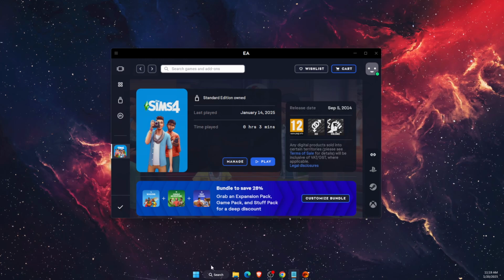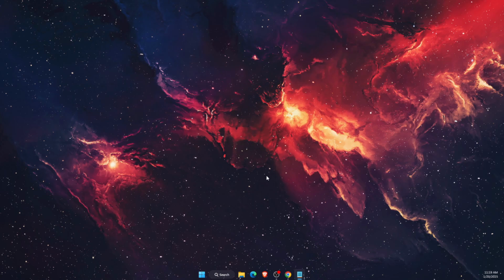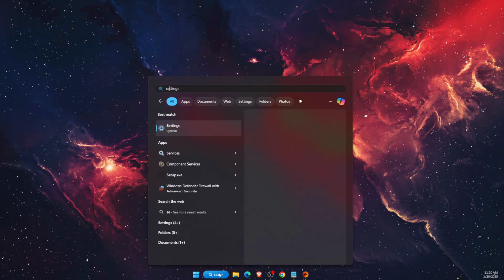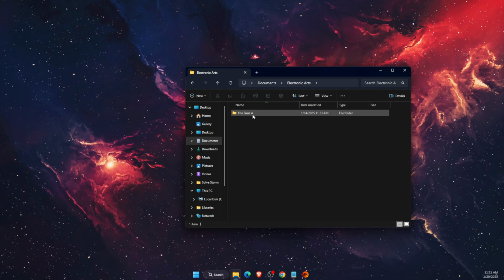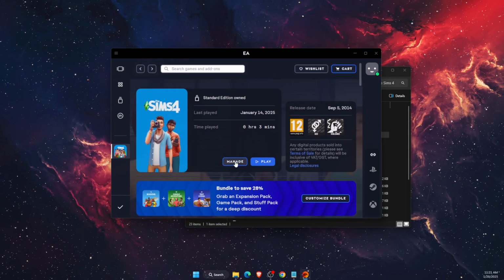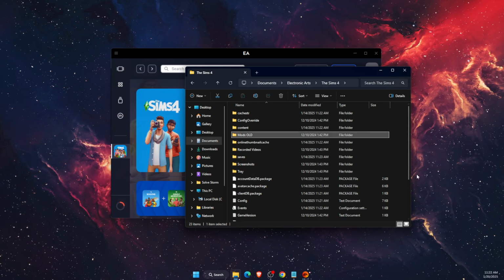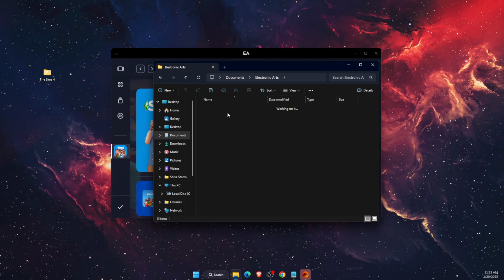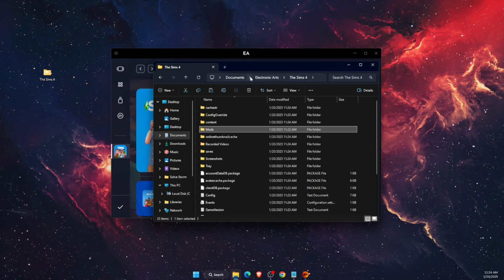How To Fix The Sims 4 Unable To Start Error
In this video I show you How To Fix The Sims 4 Unable To Start Error!